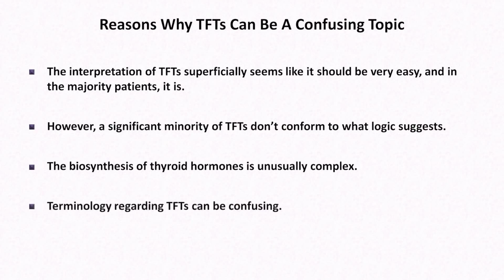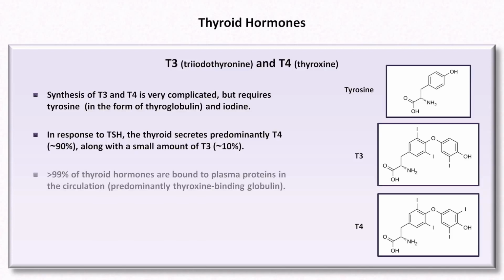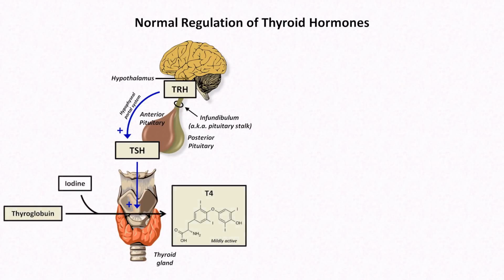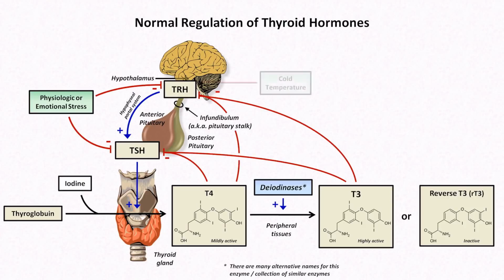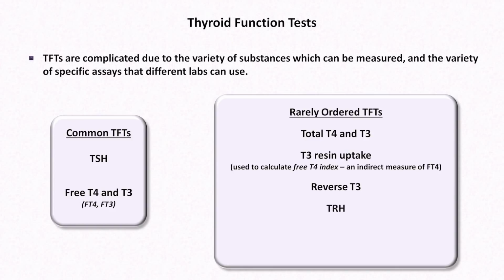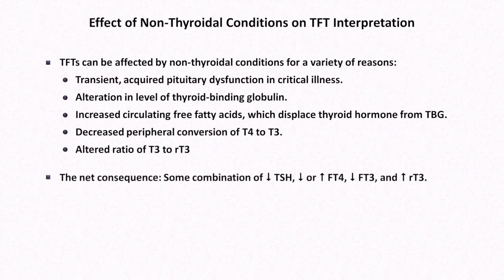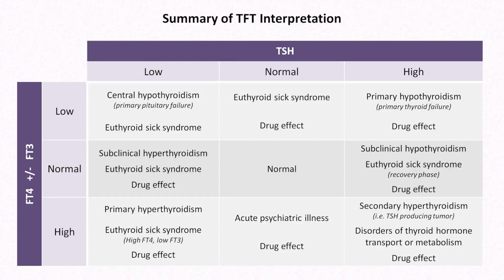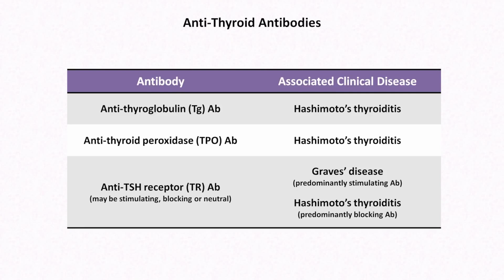Thyroid Hormones and Thyroid Function Tests